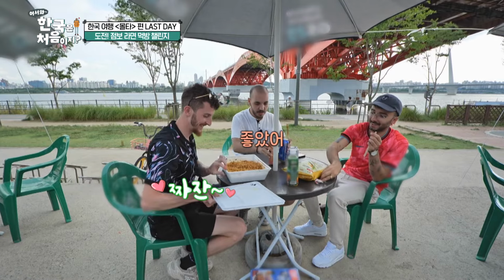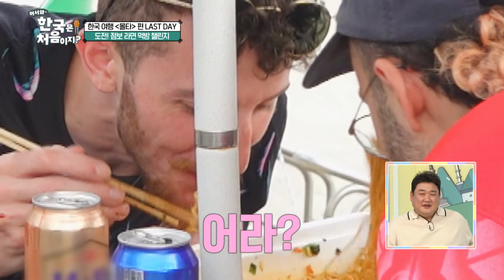외국인 점보라면 1인 1개 구매 사건 어서와한국은처음이지 EP362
외국인 점보라면 1인 1개 구매 사건

♥시간 순삭 꿀잼 영상!! 구독하고 챙겨보기♥

 ☆KPOP 영상이 보고싶다면??!☆